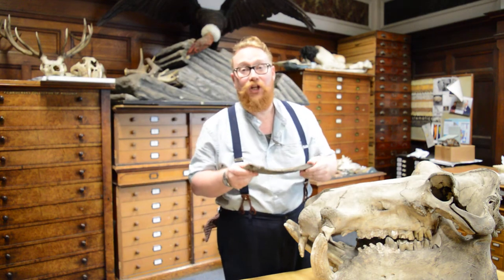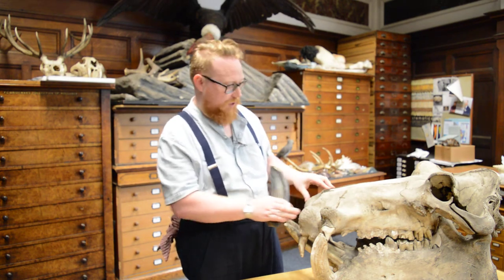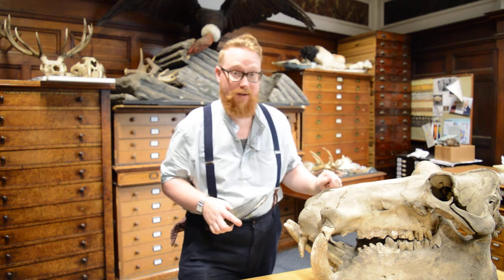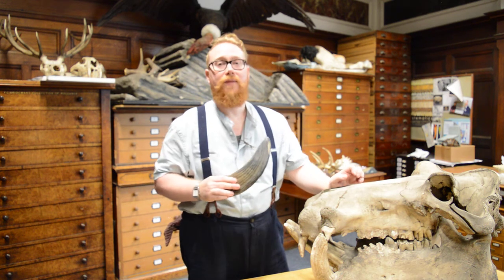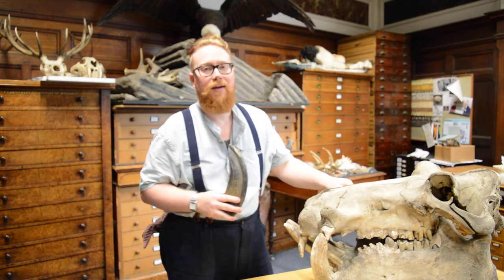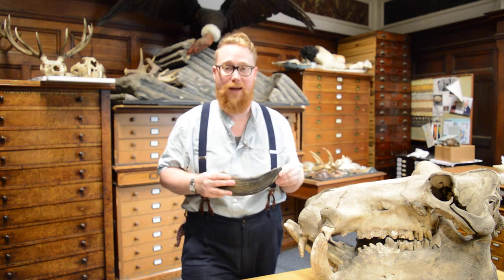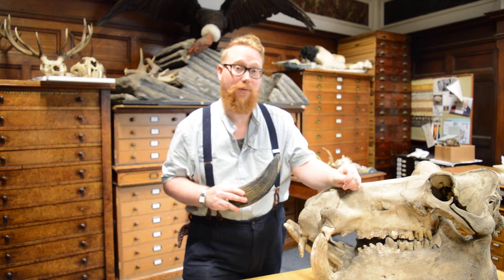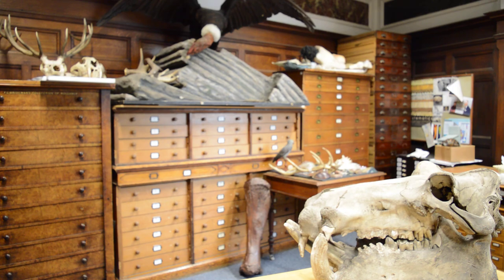Hippos are Native to Norfolk.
Senior Curator of Natural History and Geology at Norfolk Museums Service, Dr David Waterhouse talks about his favourite Norfolk fossil.